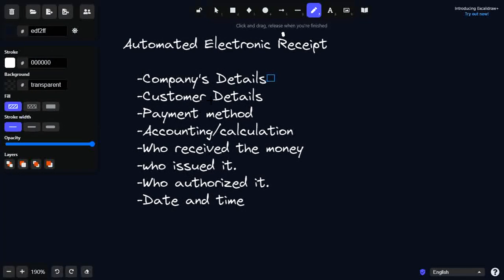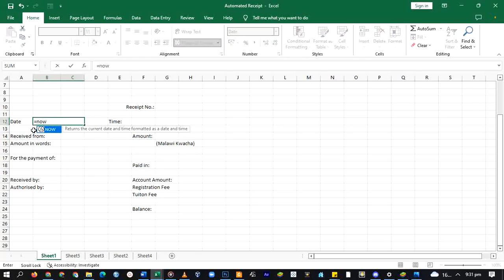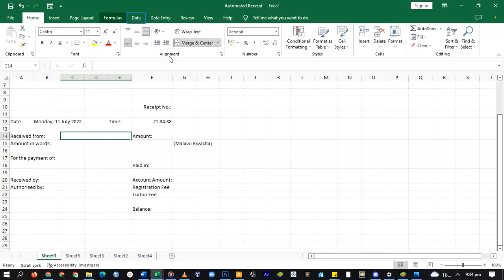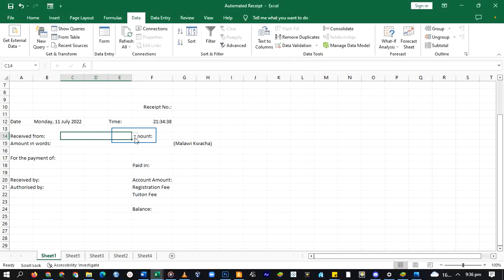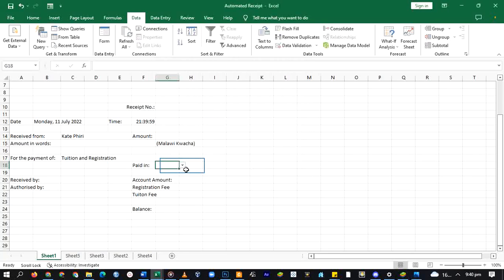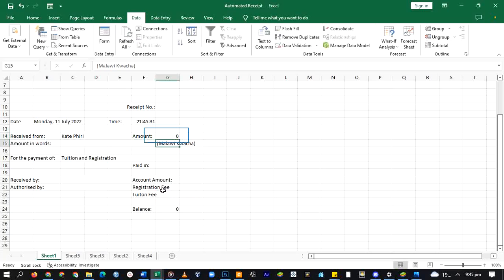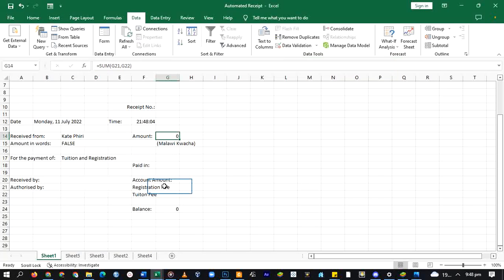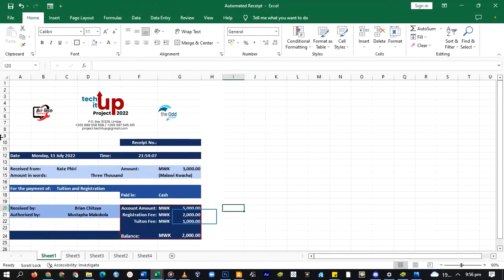How to create an Automated Electronic Receipt using MS Excel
This video will demonstrate how to create an electronic receipt.